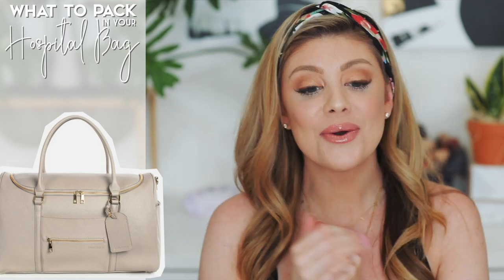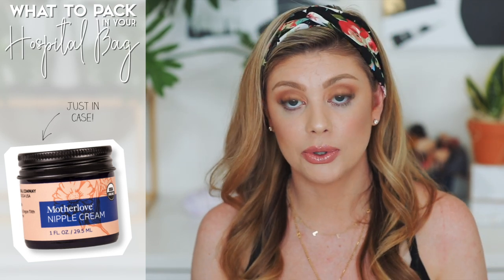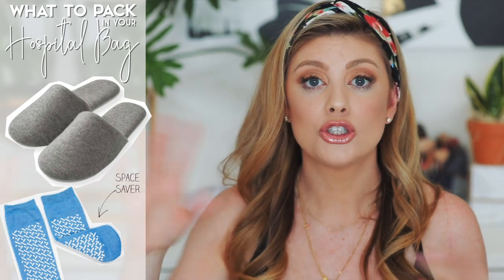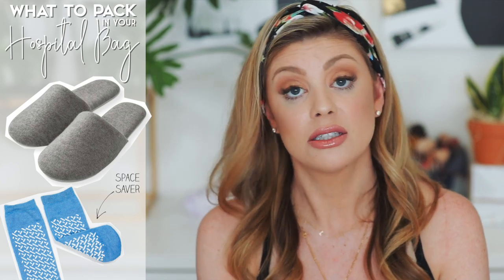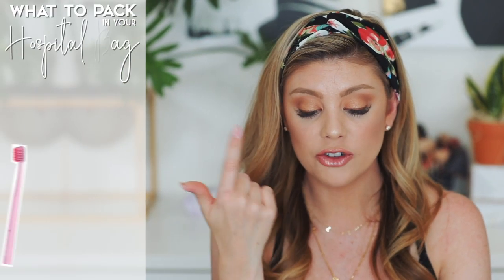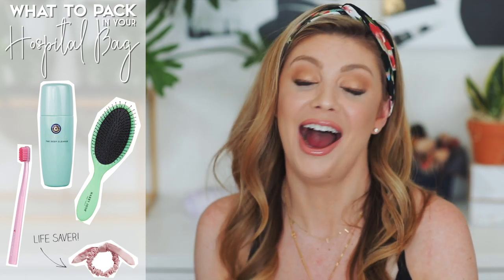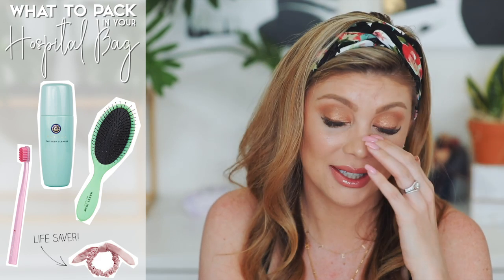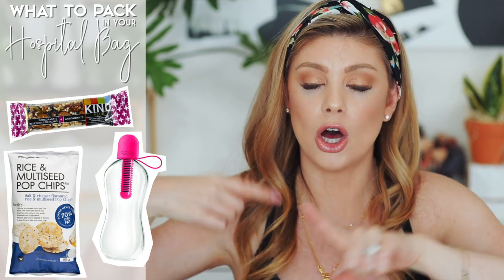WHAT TO PACK IN YOUR HOSPITAL BAG! | LIFE OF MADDY VLOGS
♡ PRODUCTS SHOWN IN THIS VLOG ♡

♡ MADISON’S SOCIAL MEDIA ♡

♡ FOLLOW RYLEIGH RHAE ON INSTAGRAM ♡